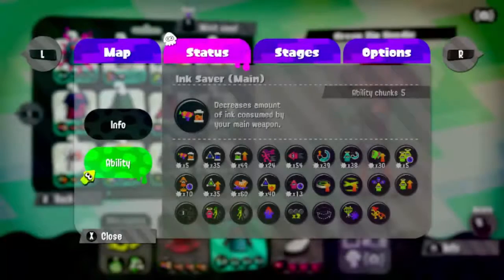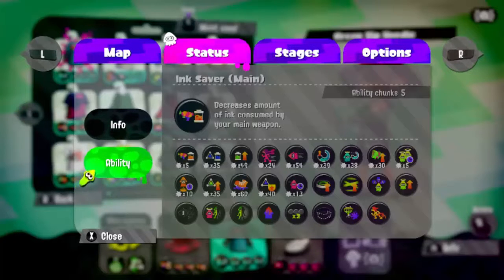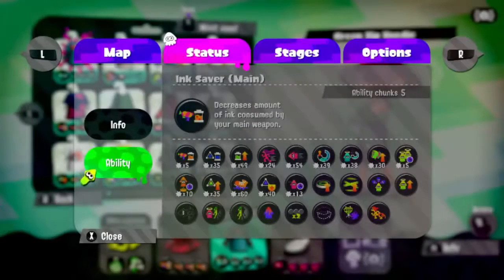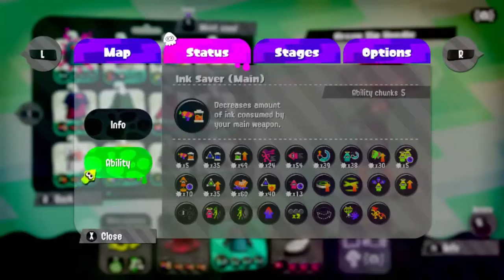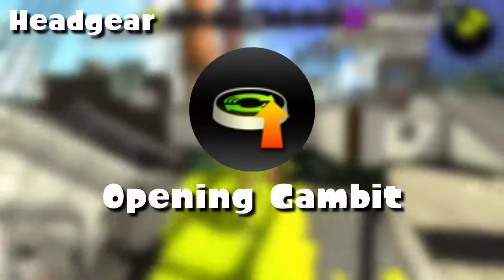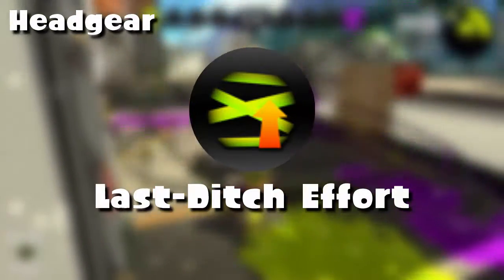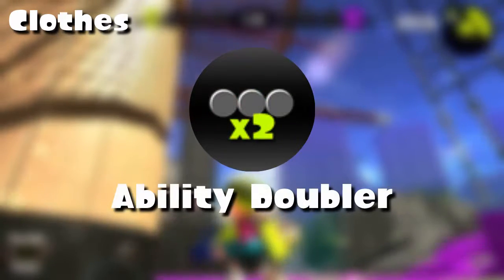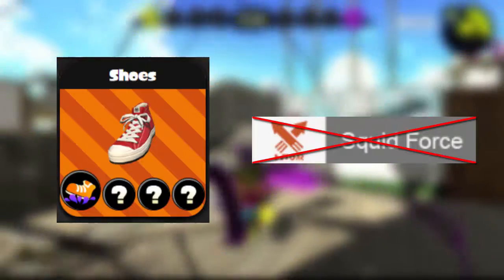Ability Guide - All Abilities w/Pure Gear Comparisons (+unstackable abilities)